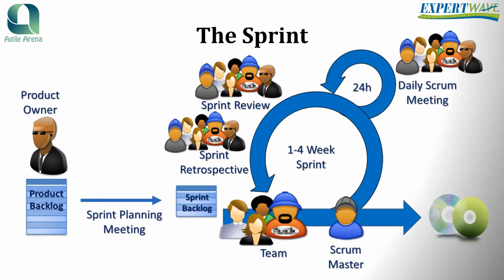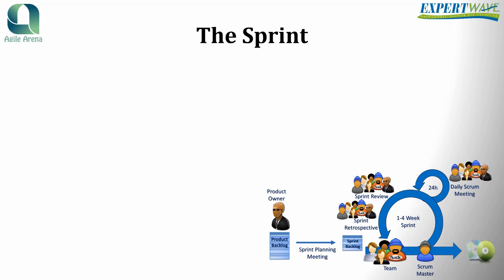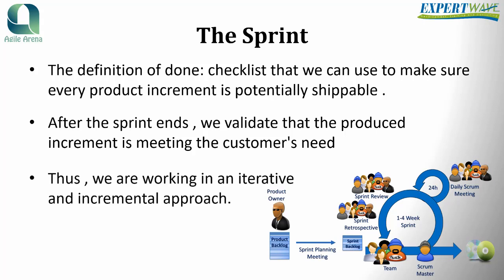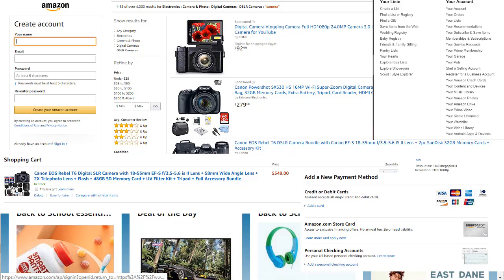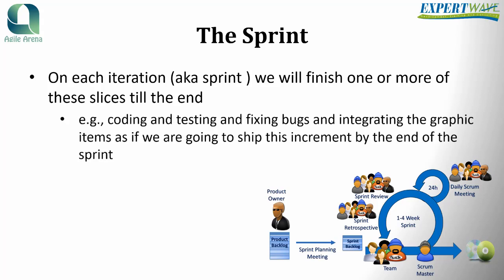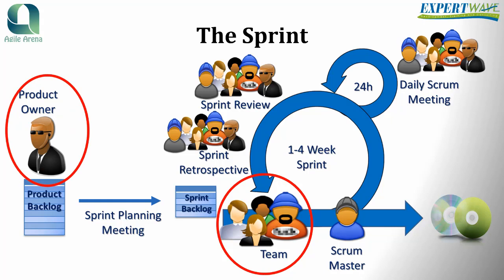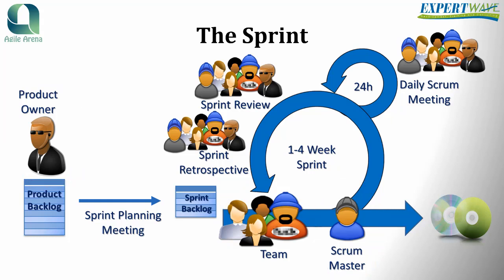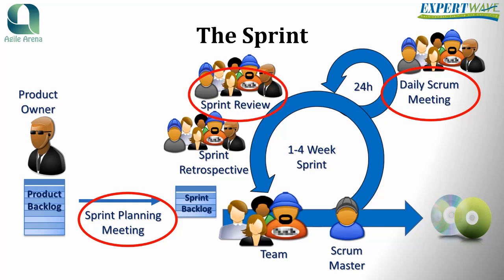Scrum , The Big Picture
This video explains the big picture of the Scrum Sprint and it's main purpose , as well as the scrum roles and meetings
This video is part of the online course on Udemy
"Scrum Master Professional Certificate ,Real Cases and Exam Questions"